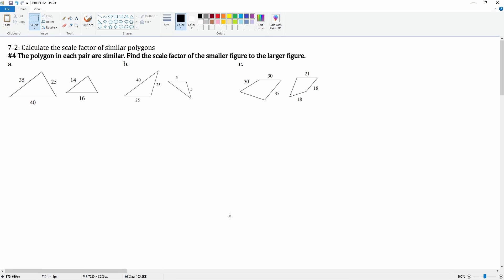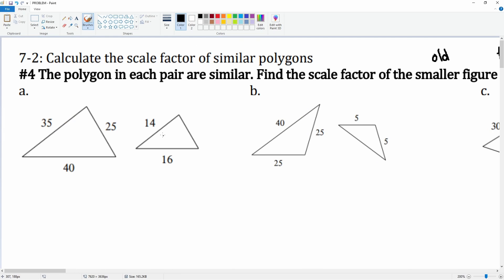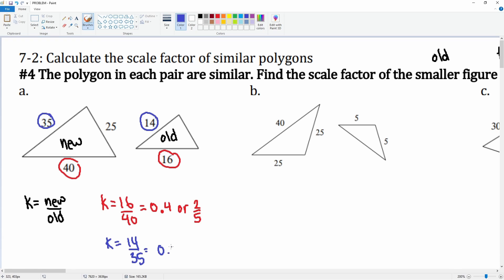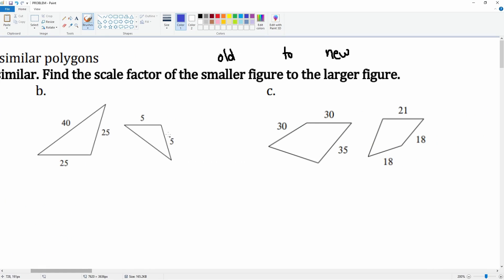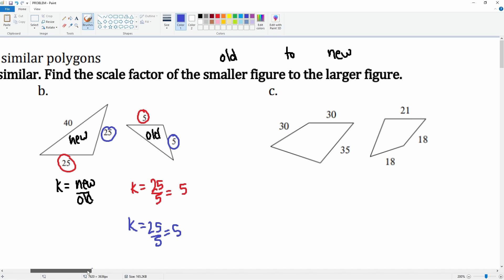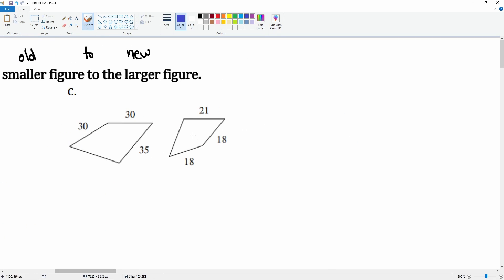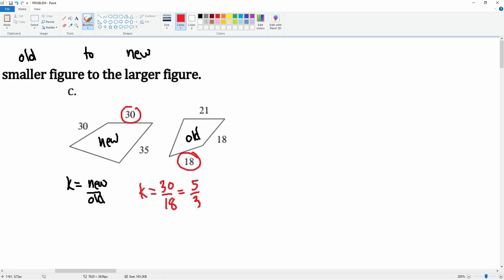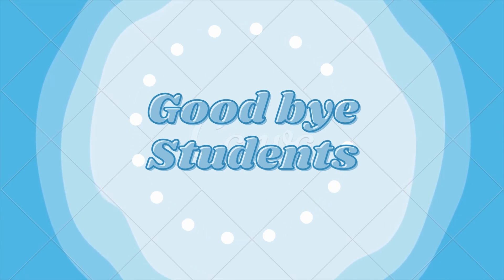7-2: Calculate the scale factor of similar polygons #4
#4 The polygon in each pair are similar. Find the scale factor of the smaller figure to the larger figure.